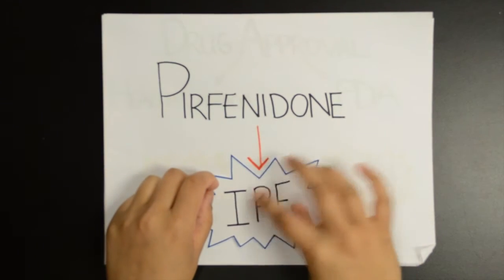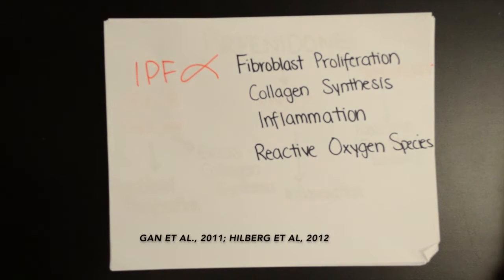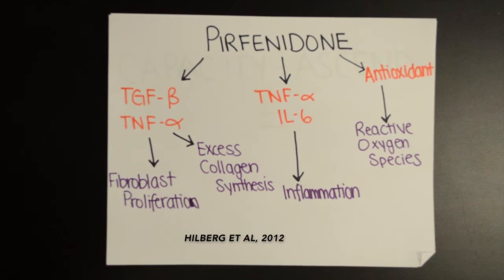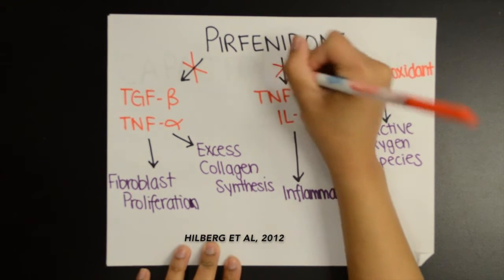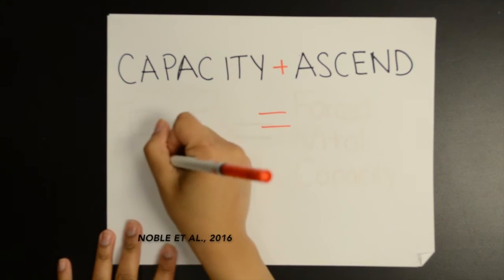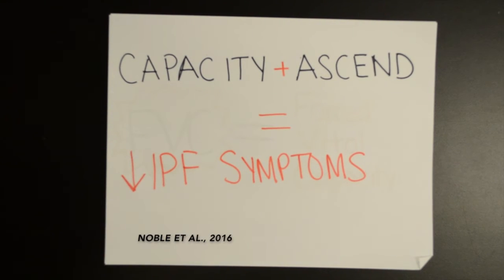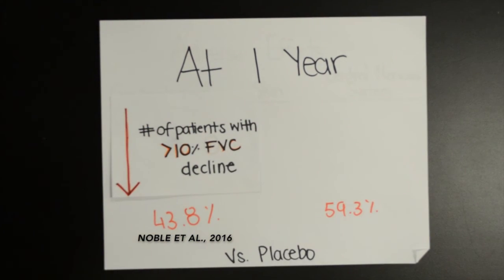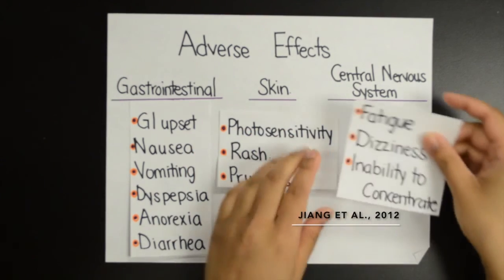Idiopathic Pulmonary Fibrosis: Pirfenidone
Pirfenidone is an approved pharmacological agent for the treatment of Idiopathic Pulmonary Fibrosis (IPF). This video attempts to explain the effects, mechanism of action and clinical trials of pirfenidone use.

This video was made in the McMaster Demystifying Medicine Program by HTS 4DM3 students Maria Shaikh, Shiza Sheikh, Gurteg Singh, Jelena Poleksic and Kaushik Sripada. Please let us know if you have comments and suggestions.